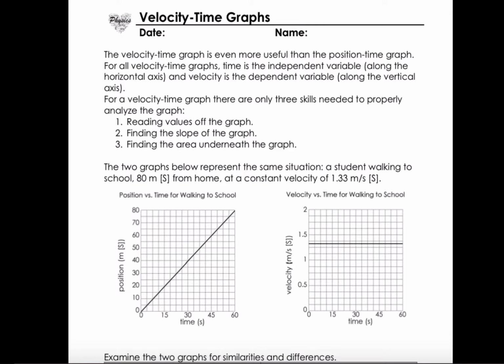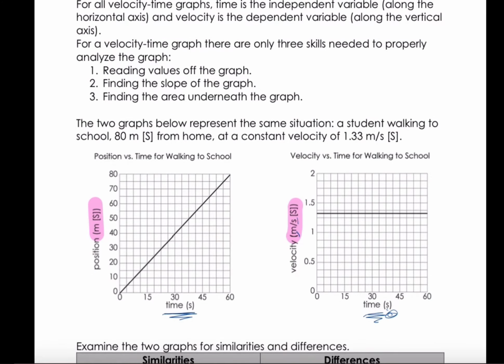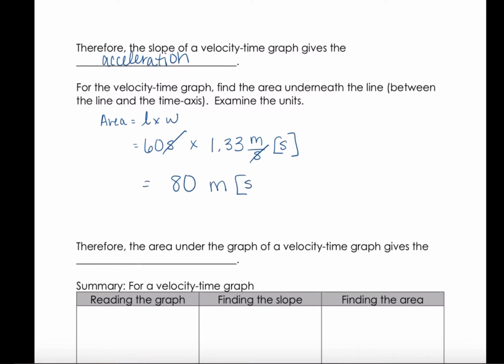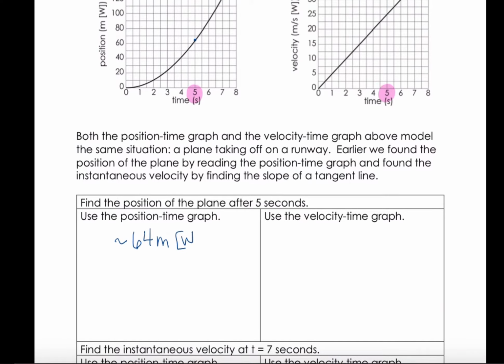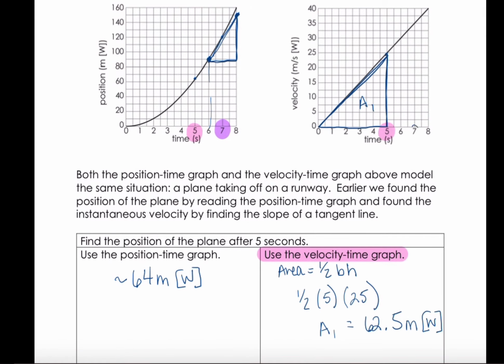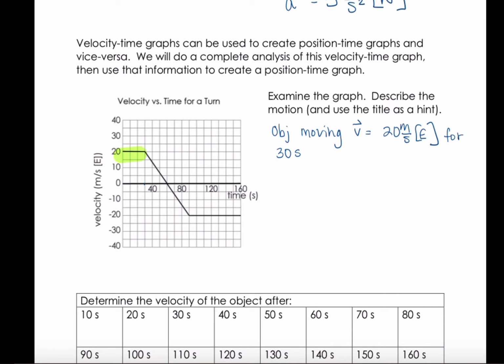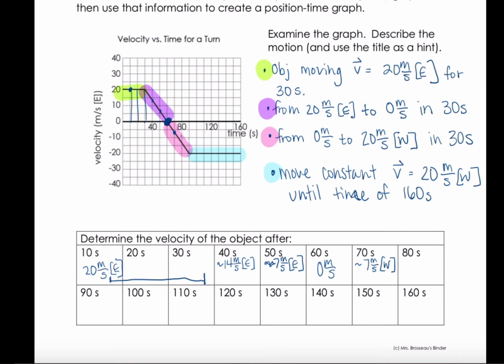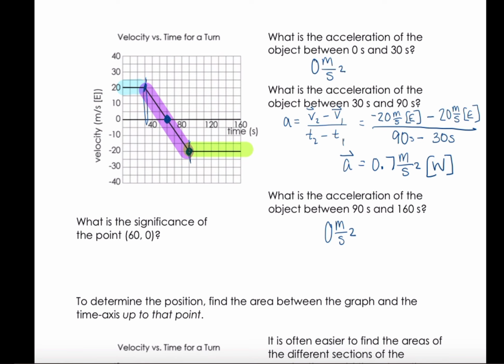1D Kinematics: Notes [p. 29-33]